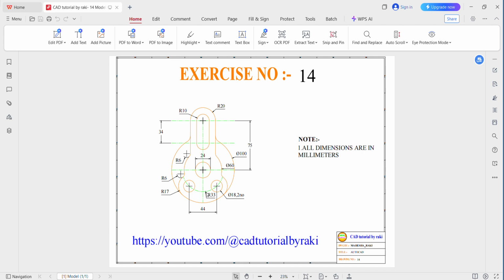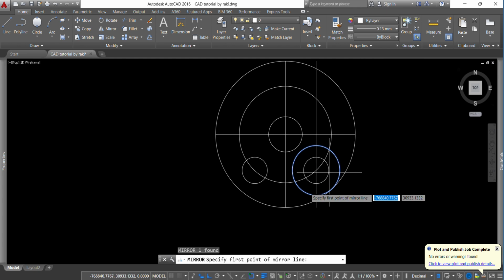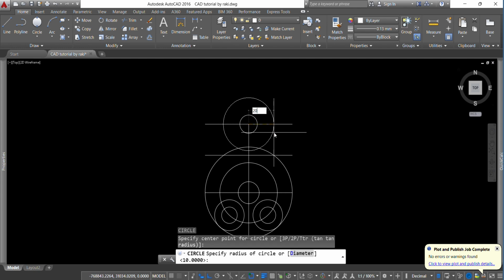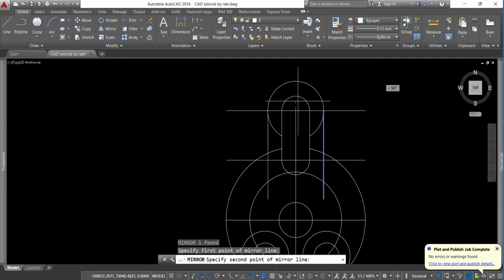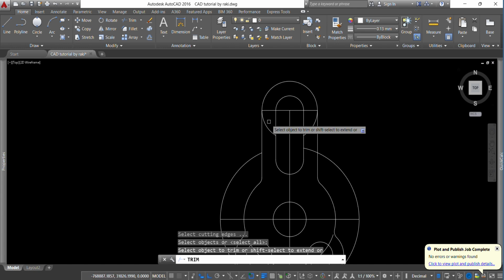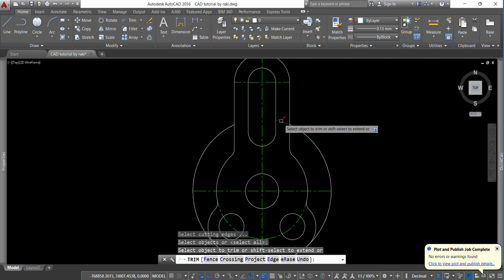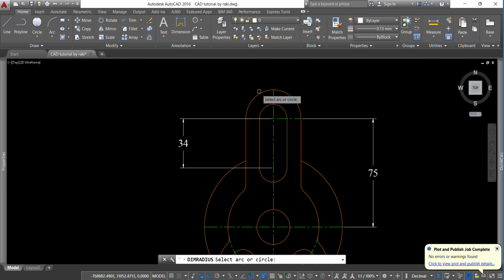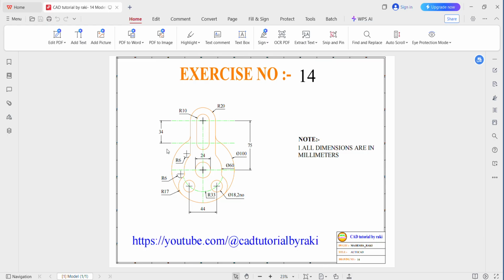Auto cad practice drawing 14